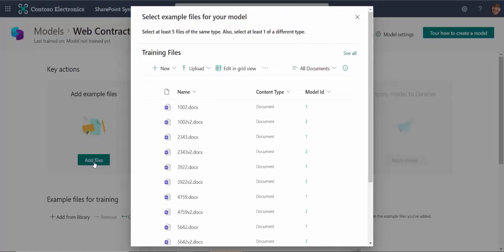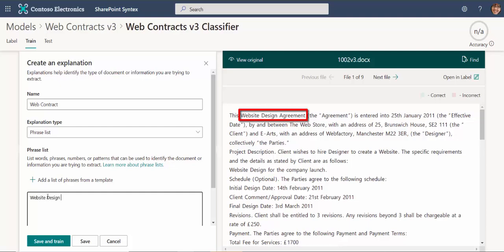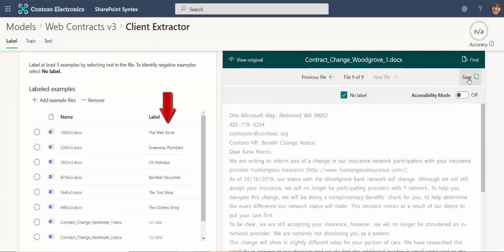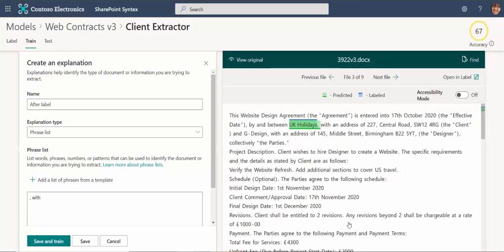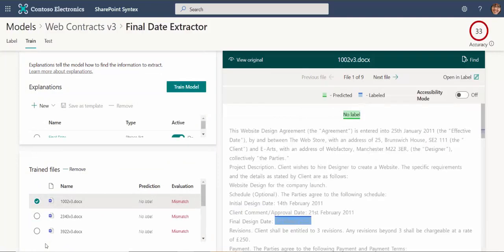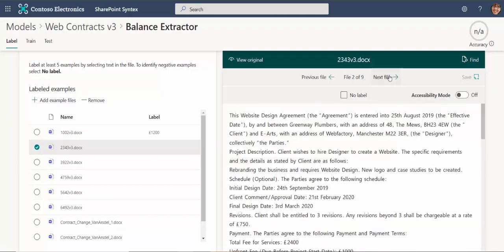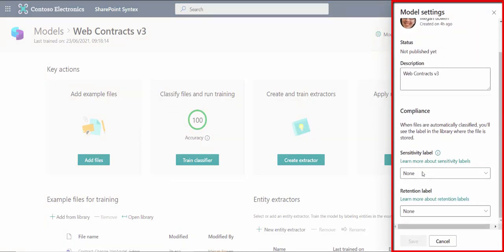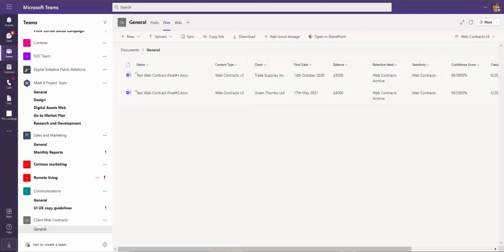Building a Document Understanding Model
A short demonstration showing how to create a document understanding model to extract metadata. The model also applies a retention label and a sensitivity label.